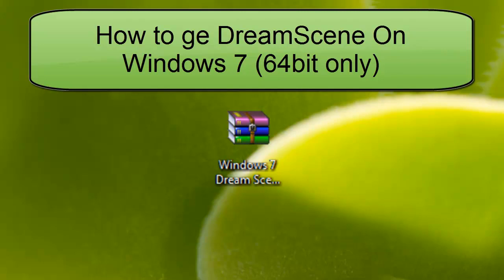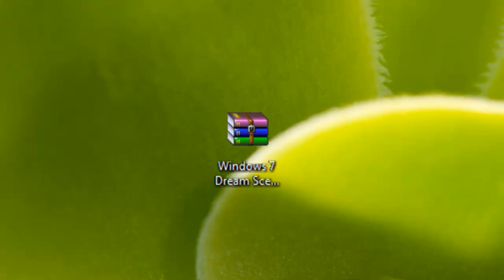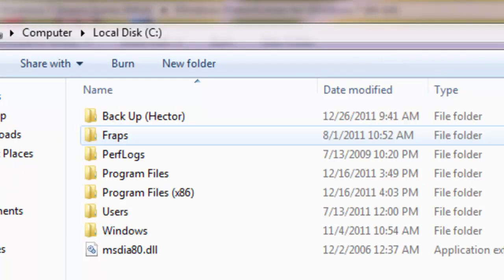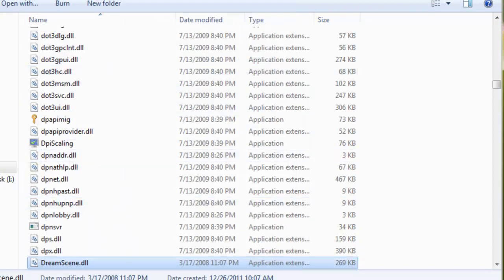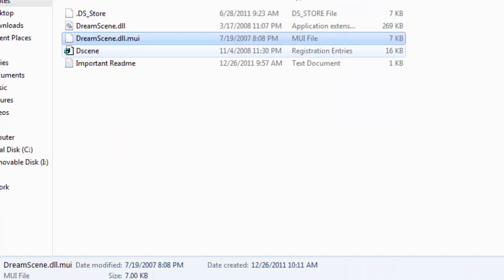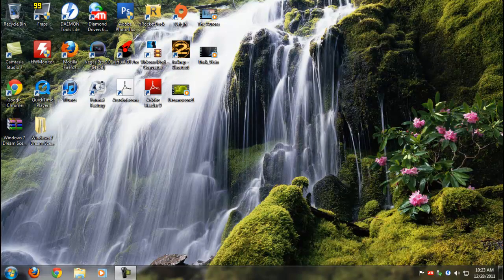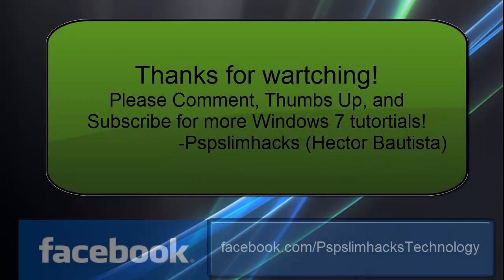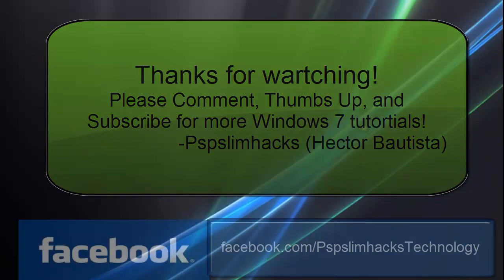How to enable DreamScene in Windows 7 (64bit only)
Today im going to show you on how to get Dreamscene on Windows 7. This will only work for 64bit Users.

Windows 7 DreamScene (64bit only):
Link doesnt work no more but download all files individually and then put them together in a folder. After that keep watching the video. Sorry for delay. Updated: Feb 2014

Steps:
1: Copy and Paste DreamScene.dll to C:/Windows/System32:

4: Restart Computer
5: Make sure, the video you want as a dreamscene is " .WMV" and right click and set it as Dreamscene and it should work.

Please comment, thumbs up, and susbcribe